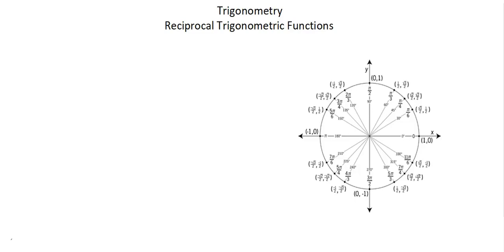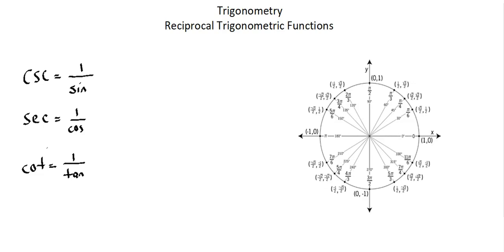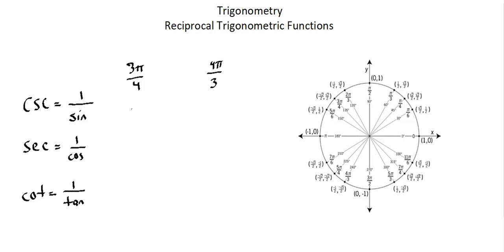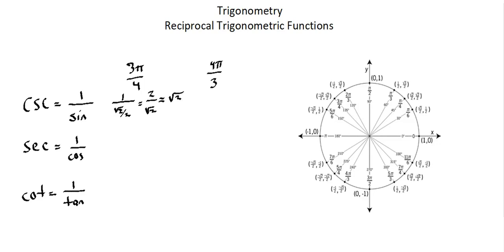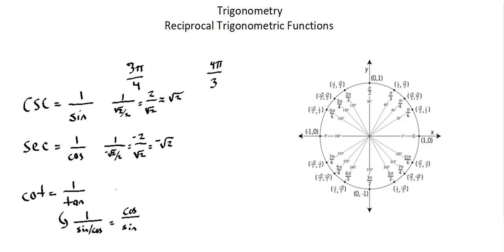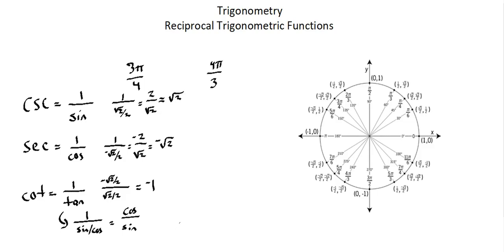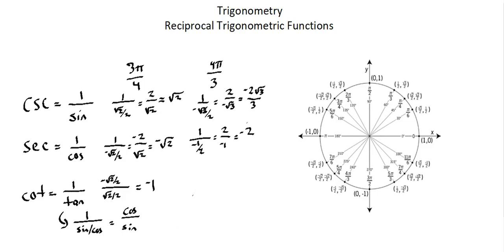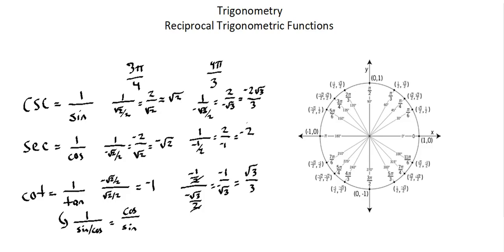Trigonometry: Reciprocal identities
IGCSE 0606 syllabus, theme 10, Trigonometry: know the trigonometric functions of angles of any magnitude (secant, cosecant, cotangent).